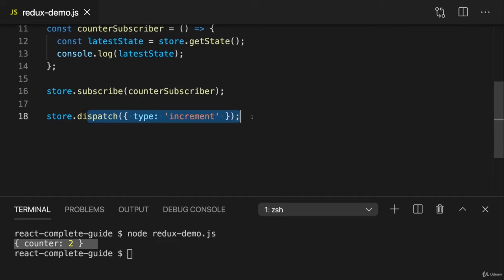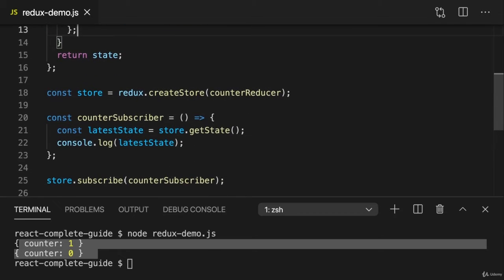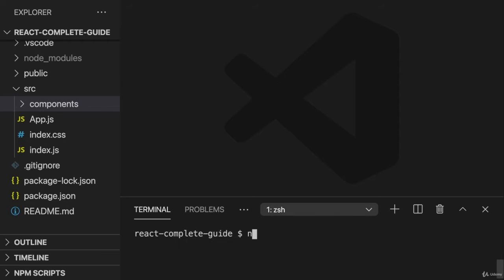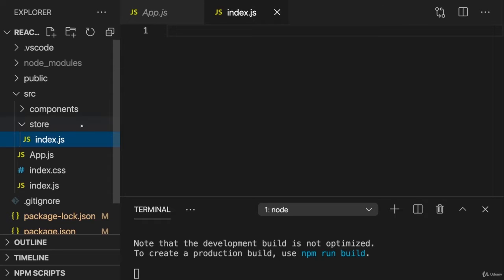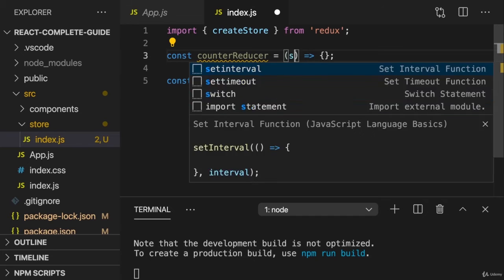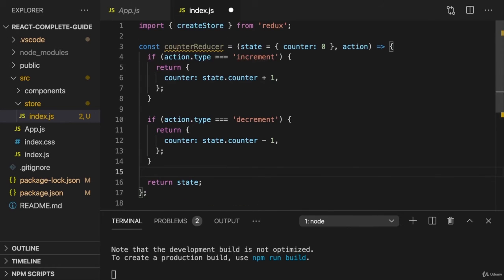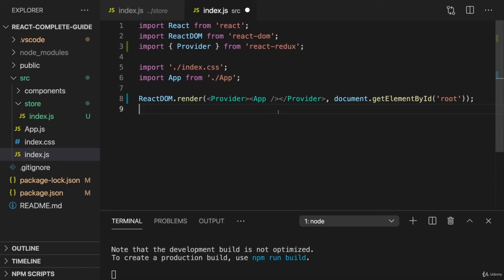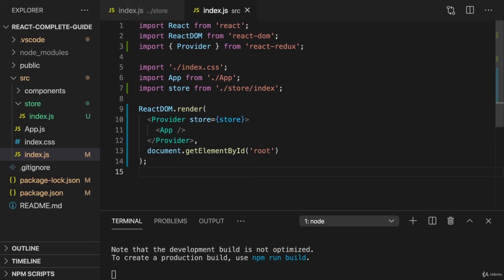53 Preparing a new project